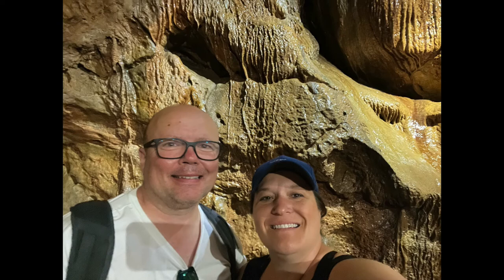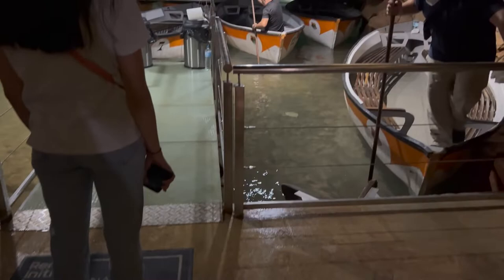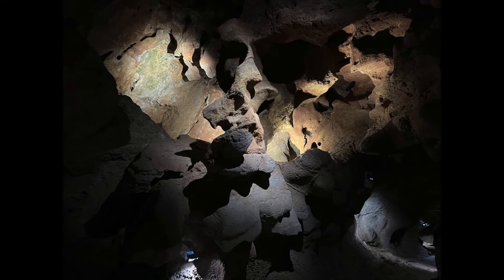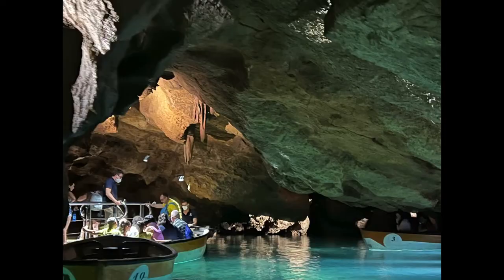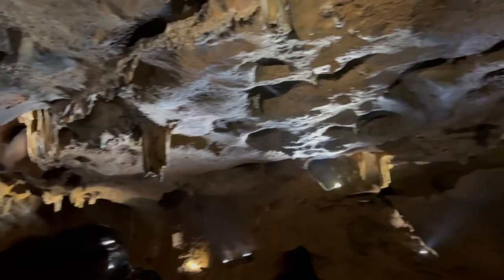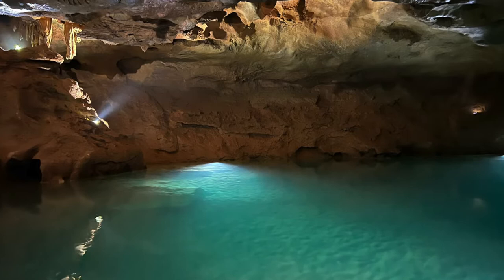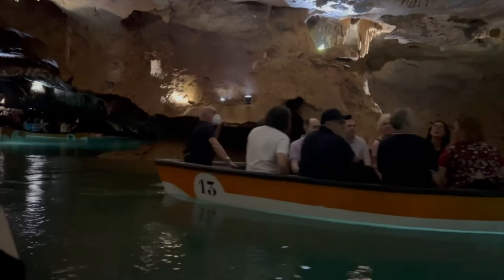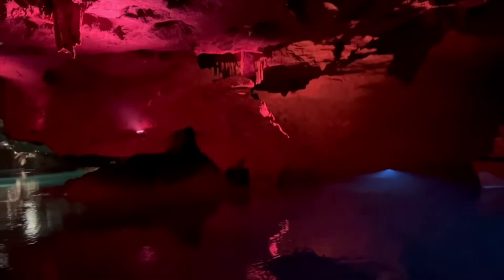AMAZING Caves Valencia Spain | Travel Vlog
This is a fantastic place to visit while in Valencia, Spain.

Let us help plan a memorable vacation for you by going

Want advice on moving to Portugal? I offer 1-2 hour Zoom or FB Messenger calls.